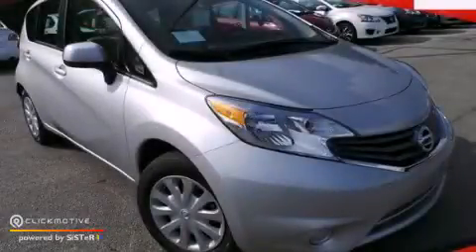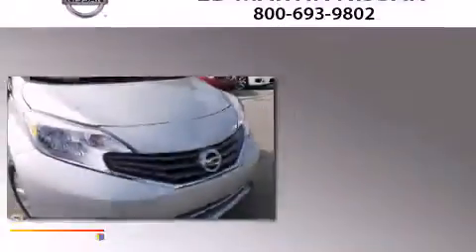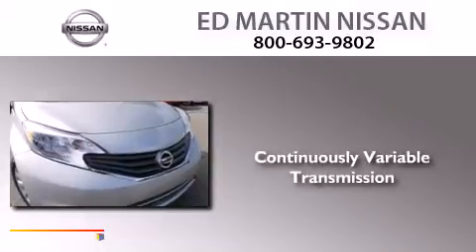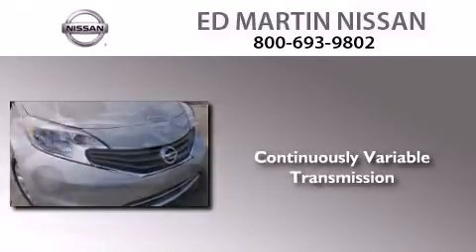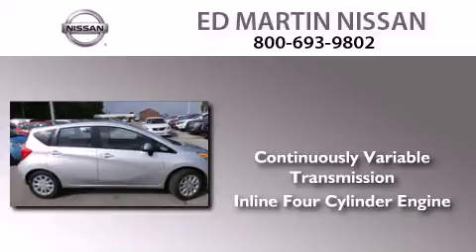2014 Nissan Versa Note Indianapolis IN 46219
We've been honored to serve the Indianapolis IN area , we promise that your experience at our dealership will exceed your expectations ! Year : 2014 Make : Nissan Model : Versa Note Engine : Regular Unleaded I-4 1.6 L/98 Trans . : Variable Exterior : Brilliant Silver Metallic Miles : 6 Interior : Wheat Stone Stock : 1V1224 Ed Martin Nissan North Shadeland Ave Indianapolis , IN 46219